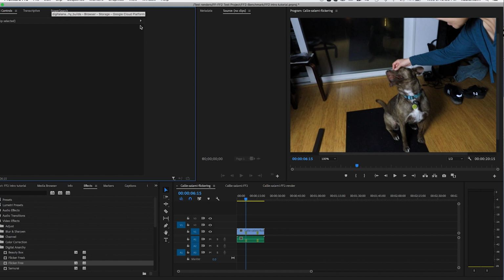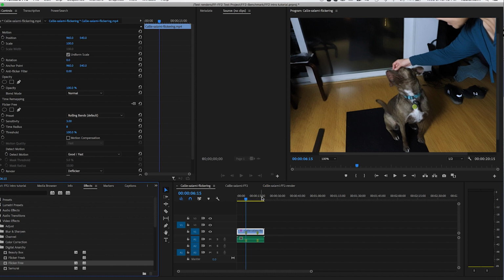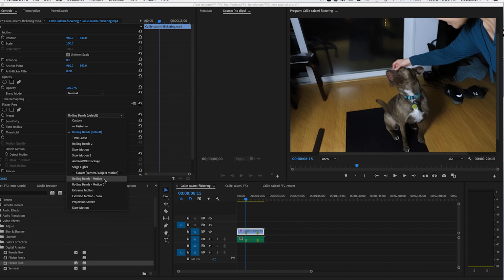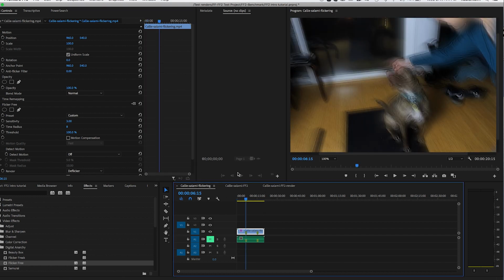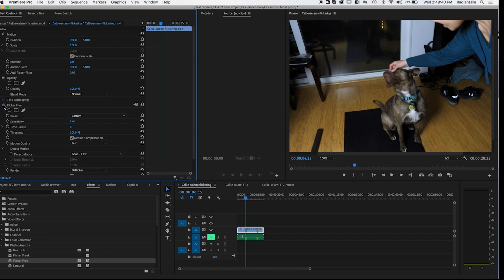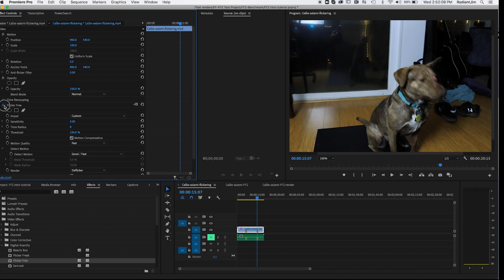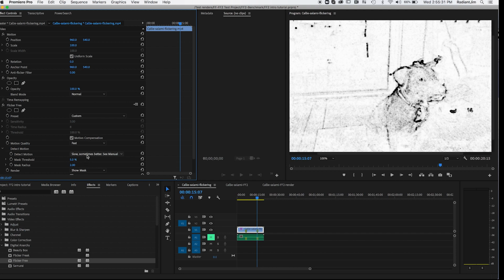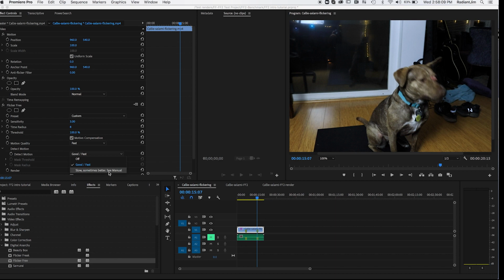Flicker Free 2.0: Plugin for deflickering video footage. Save your footage!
The industry leading plugin for removing flicker from video
footage just got better! Now GPU accelerated and better able to deflicker video with moving cameras and subjects. Learn all about the new
features in this overview.

Supports Premiere, Final Cut Pro, After Effects, Resolve, and Avid